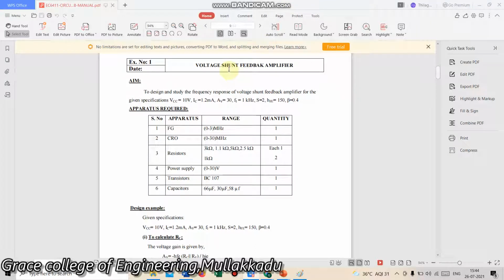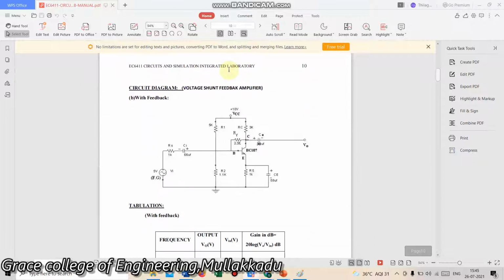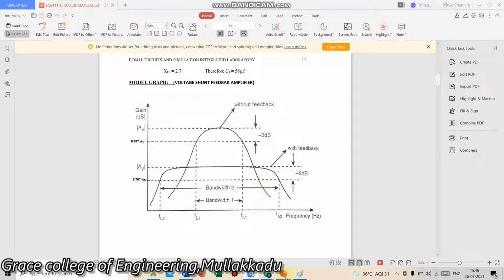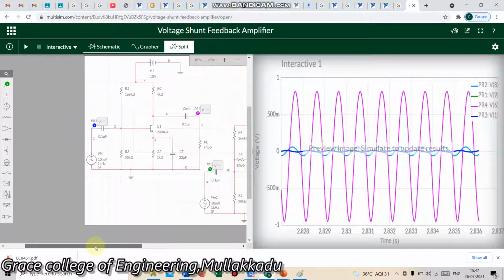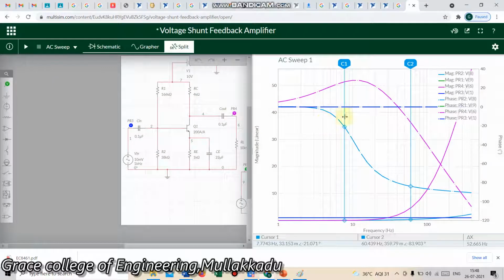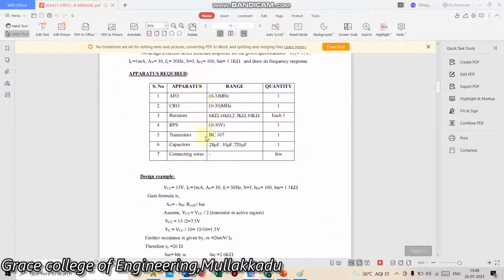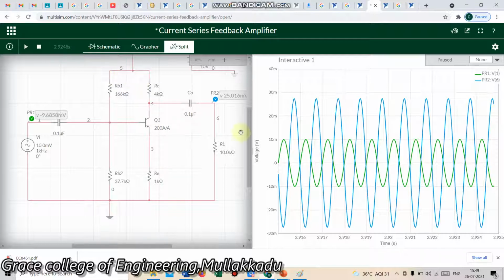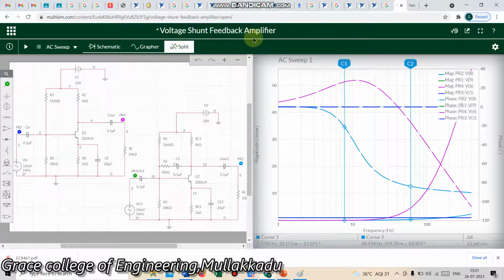GRACE COE ECE EC8461 CIRCUITS DESIG AND SIMULATION LAB 1 shunt and series feedback amplifier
Negative feedback in general increases the bandwidth of the transfer function
stabilized by the specific type of feedback used in a circuit. In Voltage shunt feedback amplifier, consider a common emitter stage with a resistance R’ connected from collector to we expect the bandwidth of the Trans resistance to be improved due to the feedback through R’. The voltage source is represented by its Norton’s equivalent current source IS=Vs/Rs.